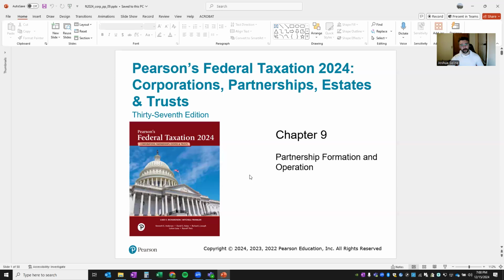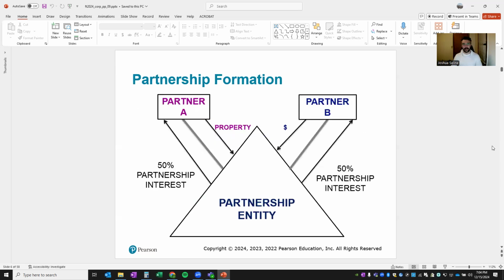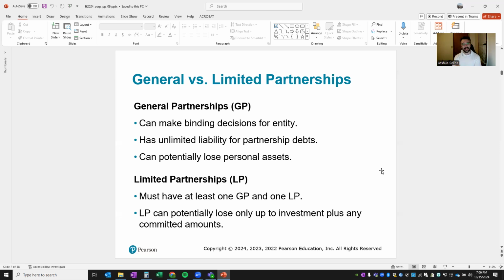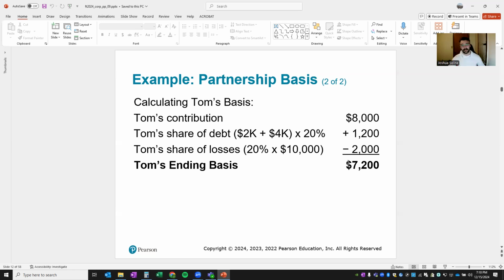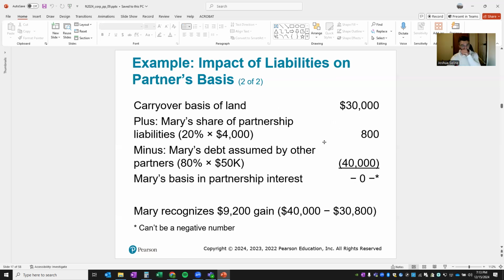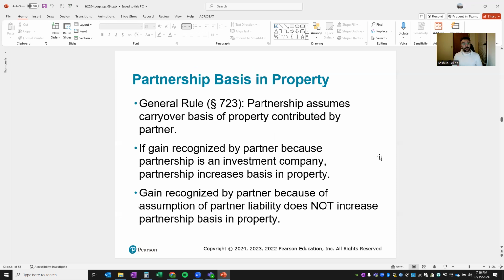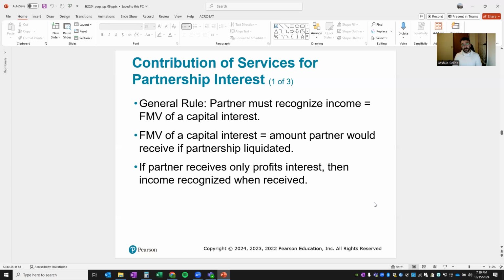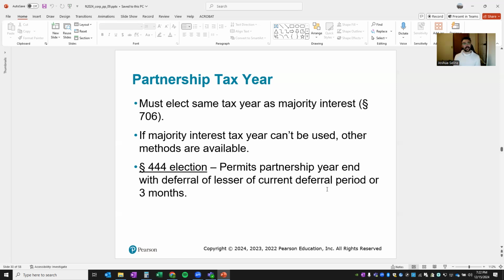Partnerships - Video 1